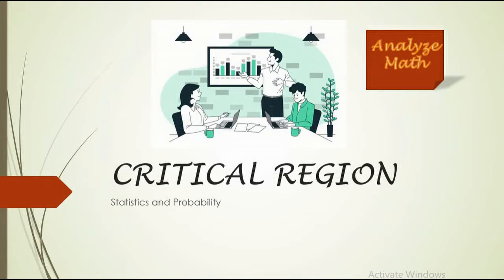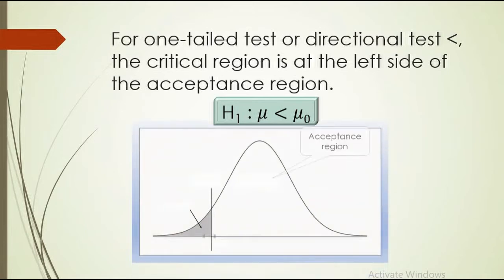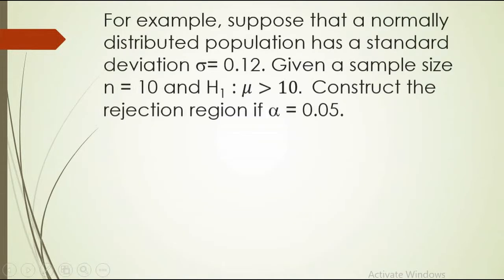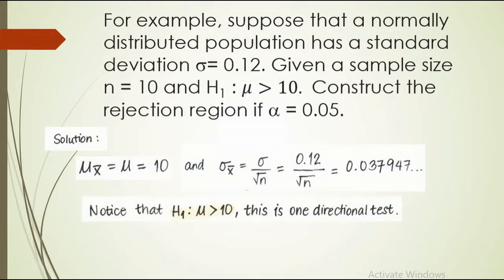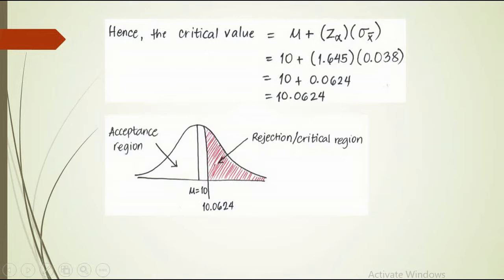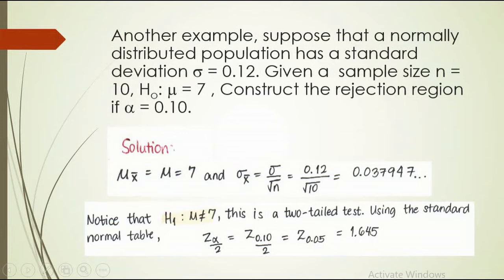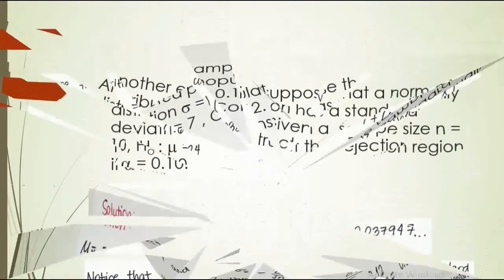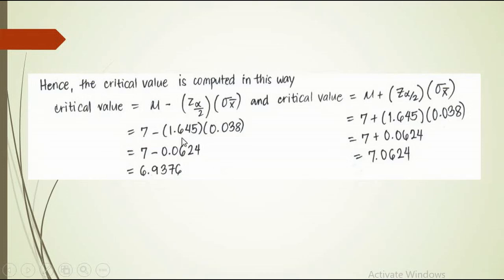Critical Region - Statistics and Probability -Analyze Math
Hello everyone! I am going to discuss about the critical region on Statistics and Probability.
I hope you will listen attentively to the discussion.